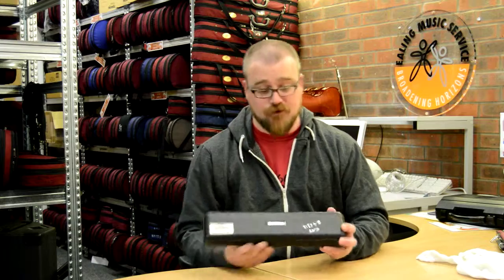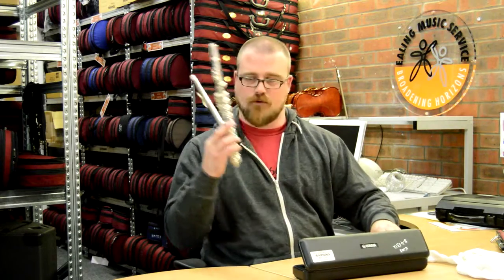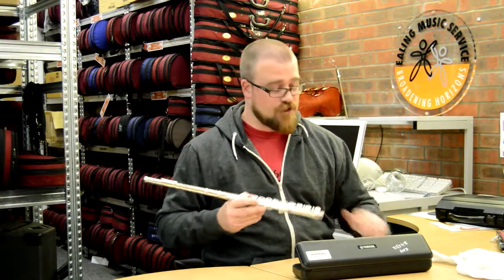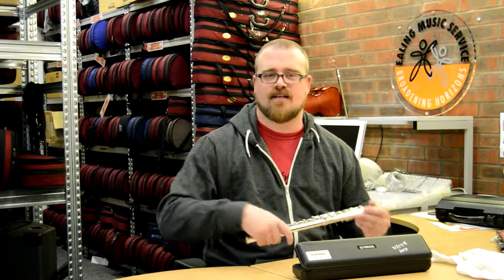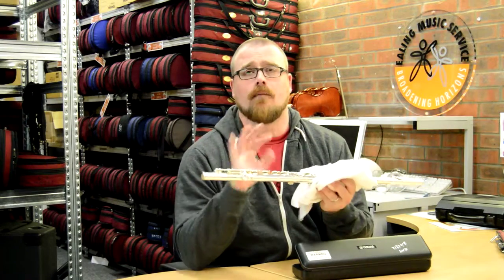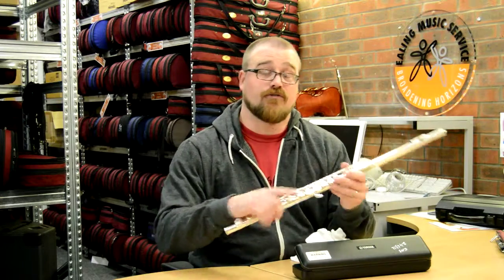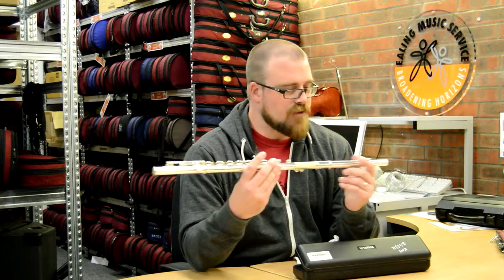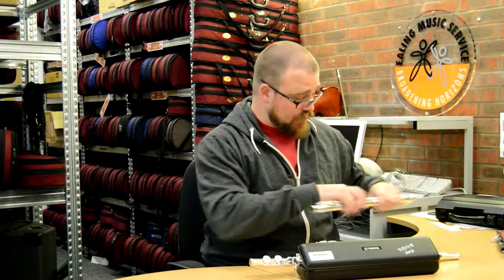How to look after your flute - EMS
Bas explains a few things about how you should look after your flute: putting it together, keeping it clean, and keeping it in once piece...

Sharing is caring, so feel free to spread our joy on social media.